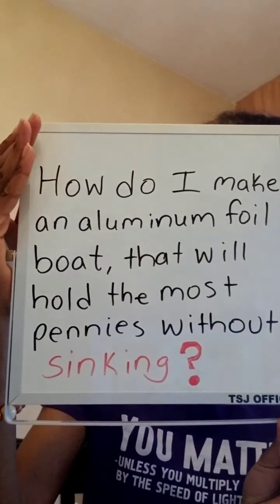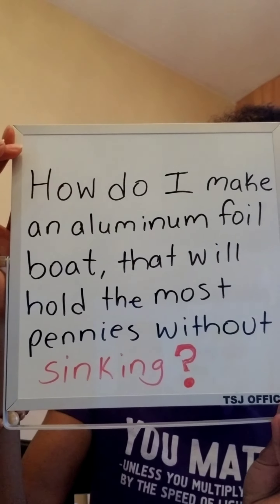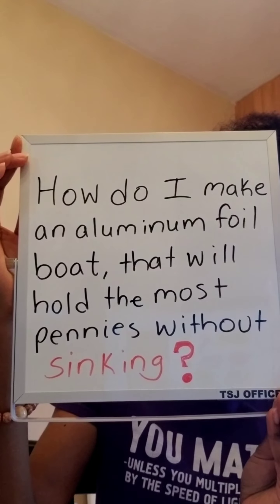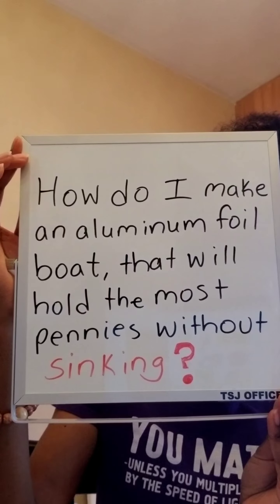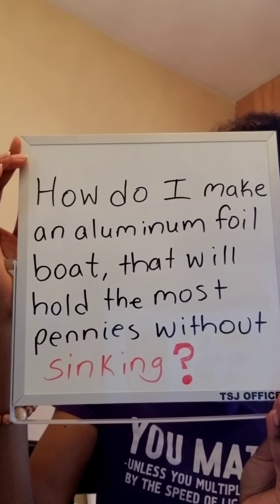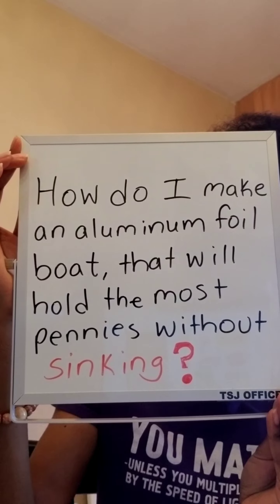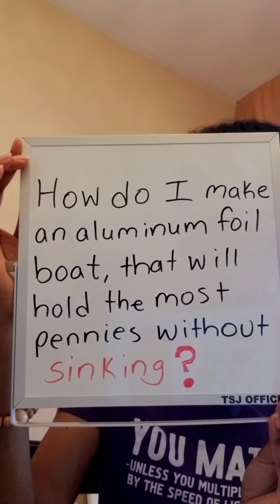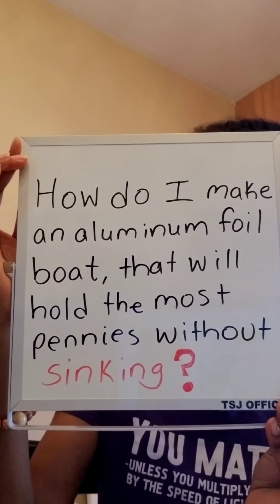Engineering Design Challenge - Boat (Pt. 2)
This video was created for my 4th graders. Due to the pandemic, my students are currently learning remotely, but I wanted to make sure they still had a chance to engage in this Engineering Design Challenge.
Scientists,
Today we will be designing an aluminum foil boat that will hold as many pennies as possible without sinking.

Materials:
One 12x18 sheet of foil
Bin of water
Pennies
Data sheet